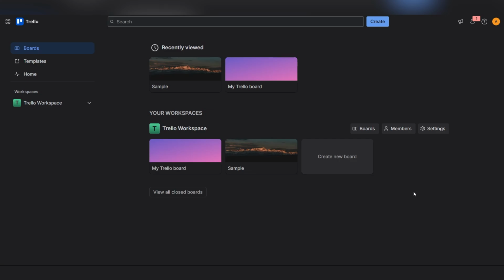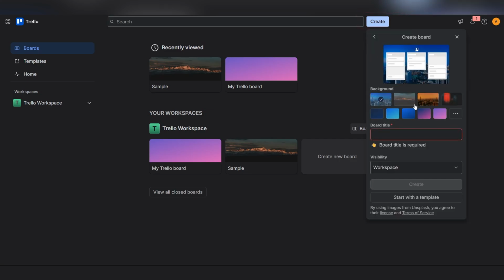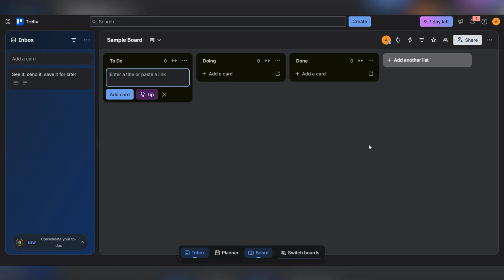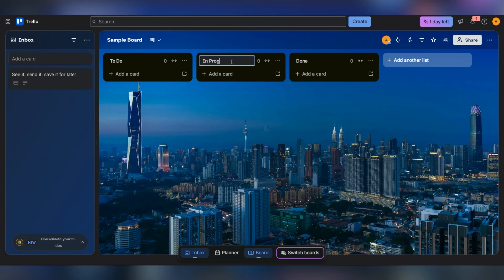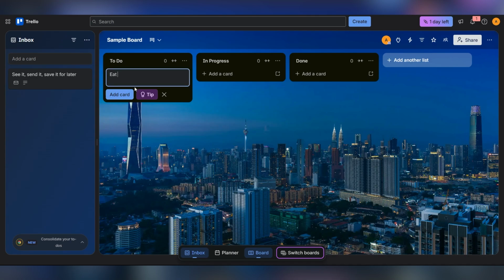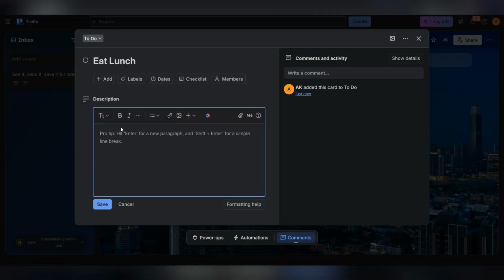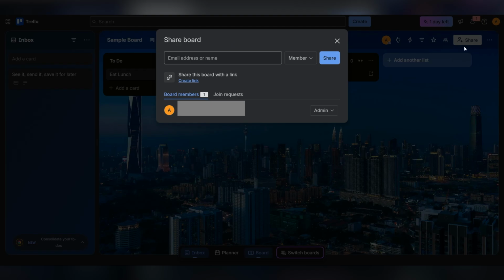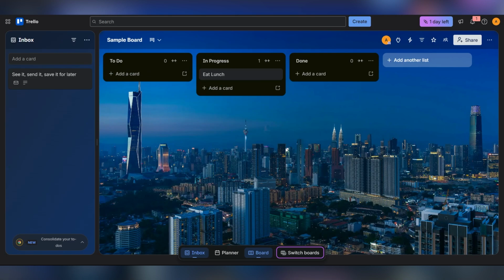How To Start Using Trello For Beginners (Complete 2026 Guide)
Learn how to start using Trello step-by-step in this complete beginner-friendly 2026 guide. In this video, I’ll show you how to create boards, manage tasks, organize workflows, collaborate with teams, and boost productivity using Trello.

Perfect for beginners, freelancers, remote teams, project managers, businesses, and productivity enthusiasts.

On this channel, we cover:

CRM systems
Marketing automation
Sales funnels
Lead generation
Email automation
Workflow automation
No-code tools